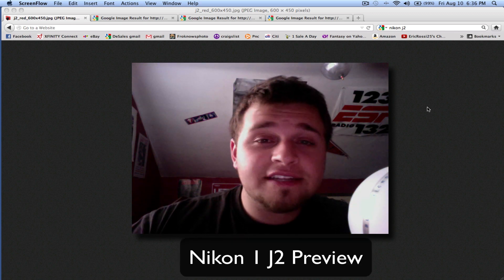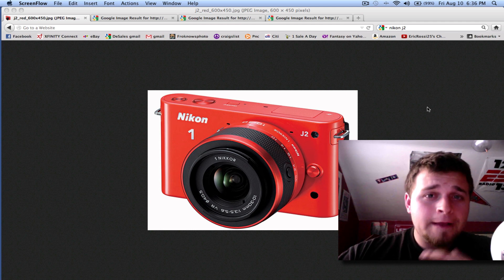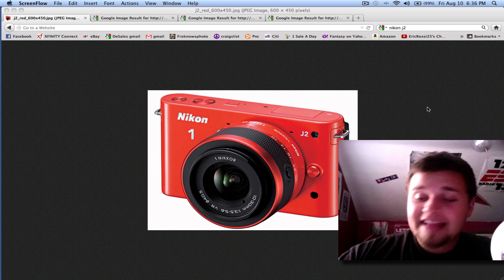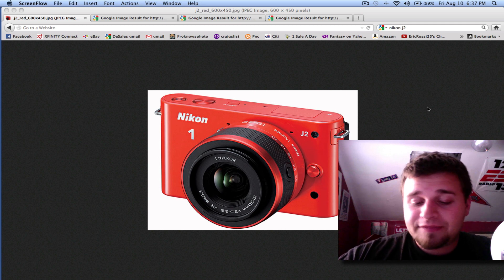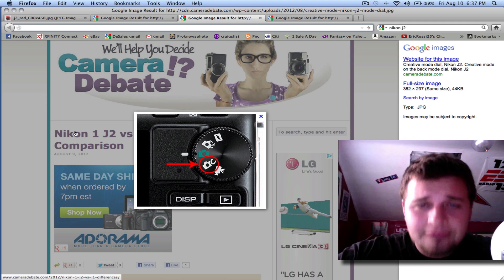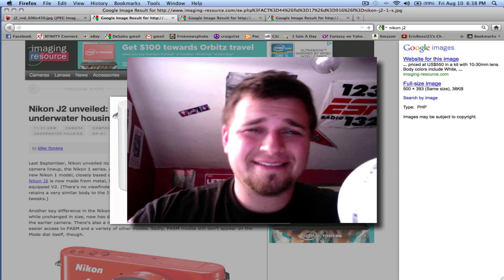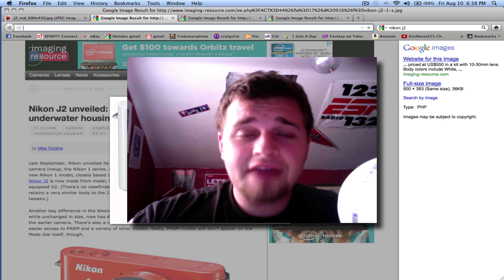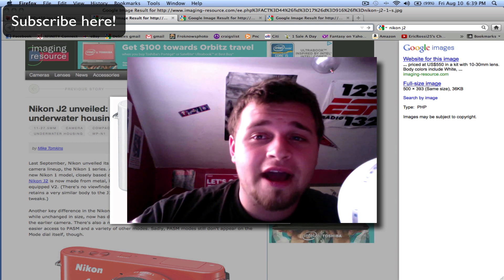Nikon 1 J2 Preview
In this video, I preview the recently announced Nikon camera. Its an update to the J1 can you guess what it is. yea I'm sure the J2. Is this an amazing upgrade worth running to best buy for or is the the same camera with a different name?